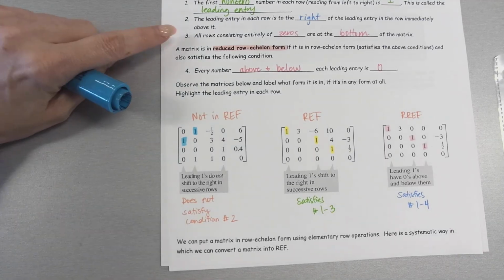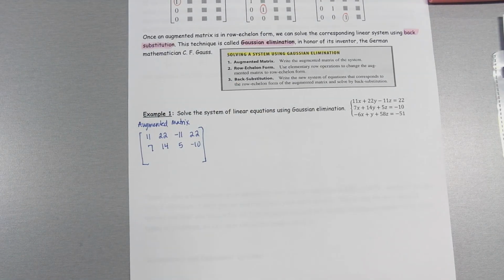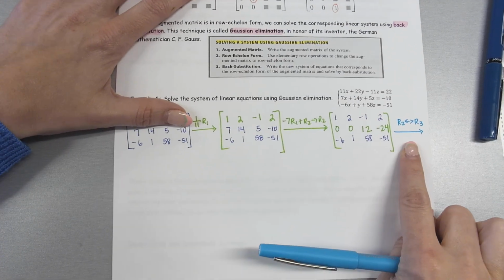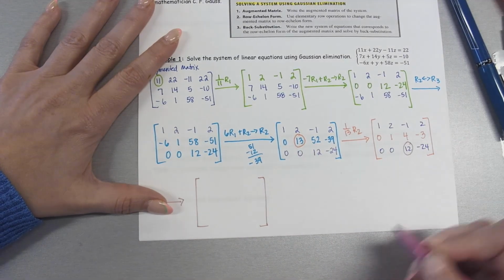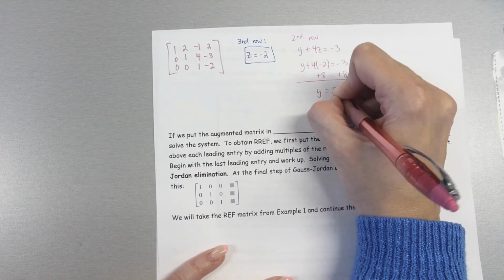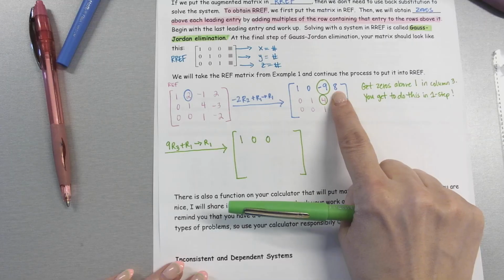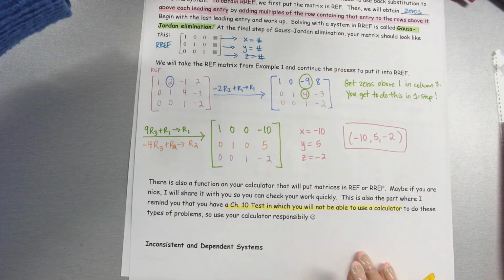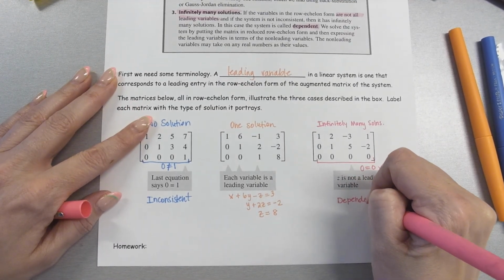10.3 - Day 2 Matrices